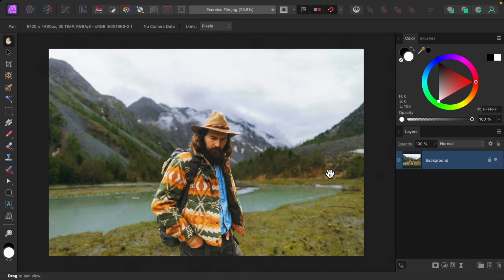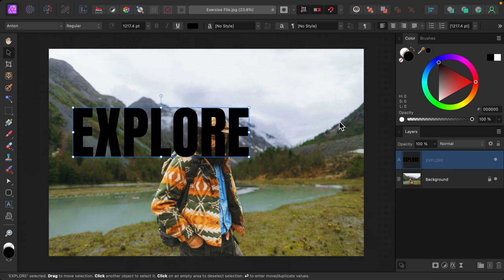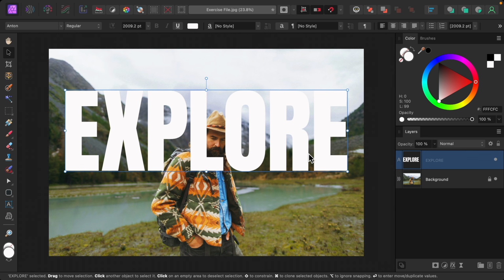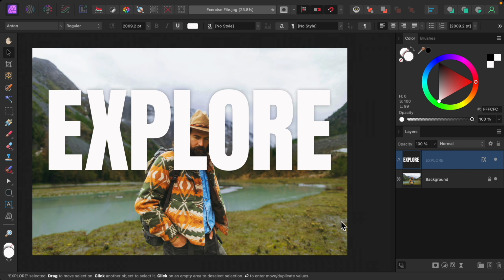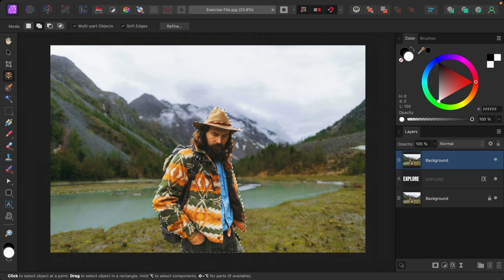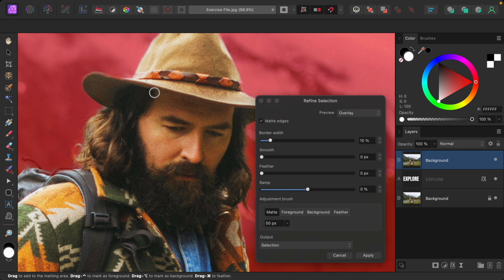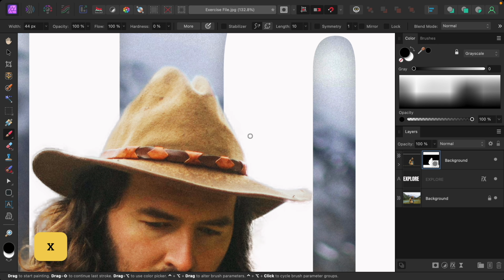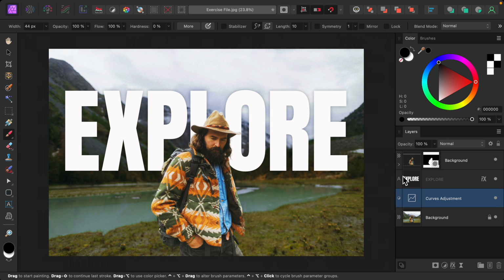How to Add Text Behind an Object in Affinity Photo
In this tutorial, I'll show you how to place text behind the subject of your photo. You will also learn how to enhance the appearance of the text, by adding a drop shadow and adjusting the letter spacing.